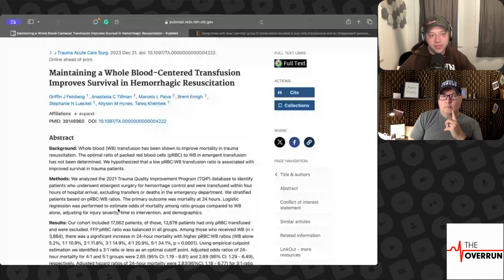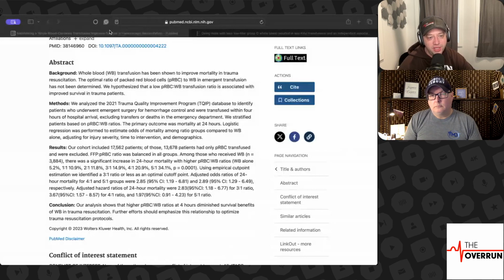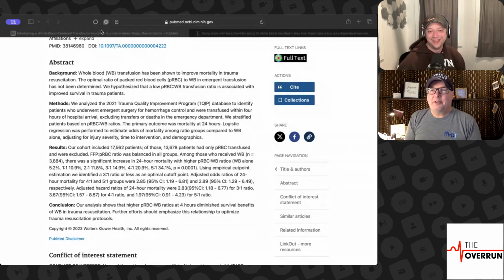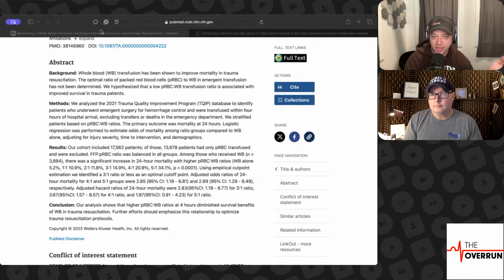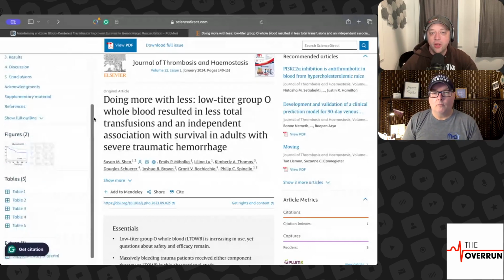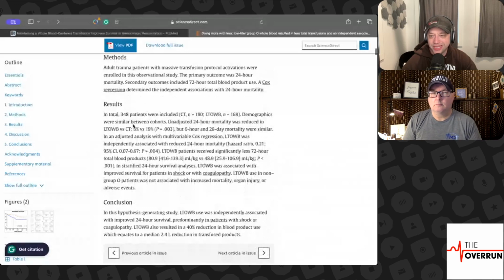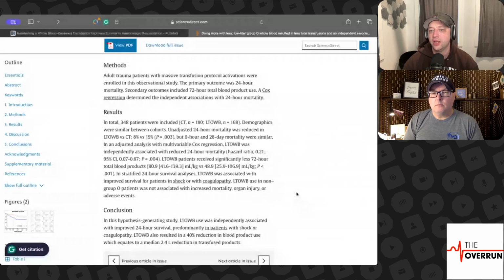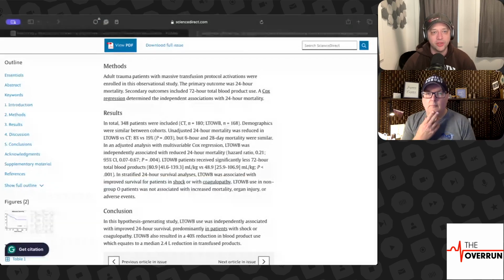Whole Blood works! | Monday Afternoon Journal Club 4 March 2024 | The Overrun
Summary

In this journal club, Ed and Dan discuss the use of whole blood transfusions in the field and the benefits compared to component therapy. They review two studies that support the use of whole blood in trauma resuscitation, highlighting the reduction in blood product use and improved survival rates. However, they also acknowledge the need for further research, particularly in understanding the impact on 28-day mortality. The conversation explores the challenges of studying trauma patients and the resistance to change in blood transfusion practices. Overall, the journal club emphasizes the importance of whole blood transfusions and invites feedback on current practices.

Takeaways

Whole blood transfusions have shown benefits in trauma resuscitation, including reduced blood product use and improved survival rates.
Component therapy, while commonly used, may not provide the necessary clotting factors and plasma needed in trauma patients.
Further research is needed to understand the impact of whole blood transfusions on 28-day mortality.
Financial and operational concerns, as well as resistance to change, can hinder the adoption of whole blood transfusion practices.

Chapters

00:00
Introduction and Purpose of the Journal Club
00:27
The Importance of Whole Blood Transfusions in the Field
03:13
Confirmation of the Need for Whole Blood Transfusions
04:03
The Physiological Benefits of Whole Blood
05:09
The Limitations of Component Therapy
06:21
Study: Low-Titer O Whole Blood and Survival
07:12
Importance of Sample Size in Studies
08:14
Results of the Low-Titer O Whole Blood Study
09:12
The Need for Further Research on 28-Day Mortality
10:05
Factors Affecting 28-Day Mortality in Trauma Patients
11:29
The Difficulty of Studying 28-Day Mortality
12:02
The Importance of Massive Transfusion Protocol
13:06
Considerations for Single Center Studies
13:50
The Reduction in Blood Product Use with Whole Blood
15:16
The Complexity of Trauma Patients' Conditions
16:23
The Coexistence of Whole Blood and Component Therapy
18:43
Resistance to Change in Blood Transfusion Practices
19:24
Conclusion and Call for Feedback